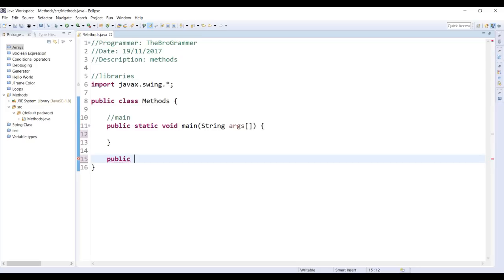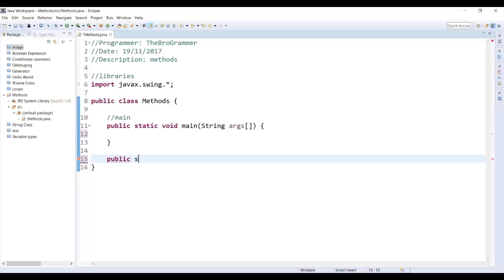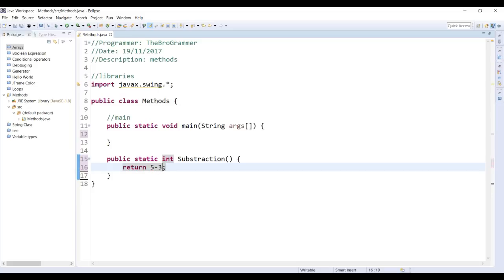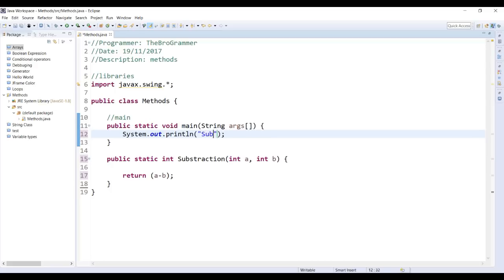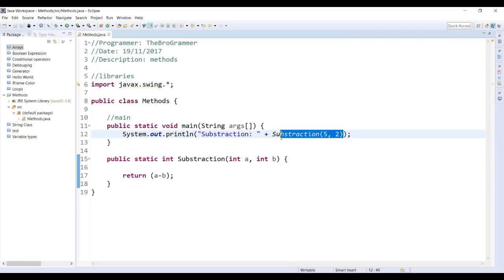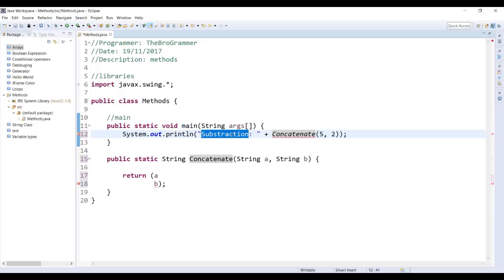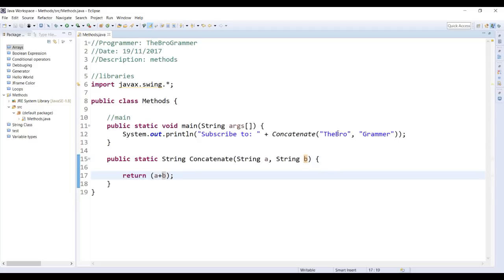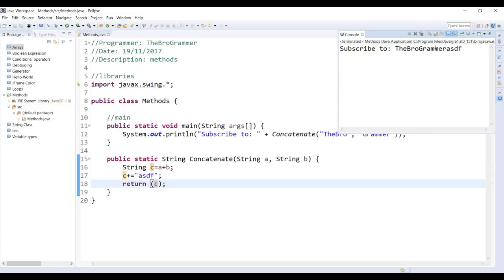Methods - Java Tutorial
How methods work in java and programming in general

Ask for question if there's any, will be a a pleasure to help
Source code available too